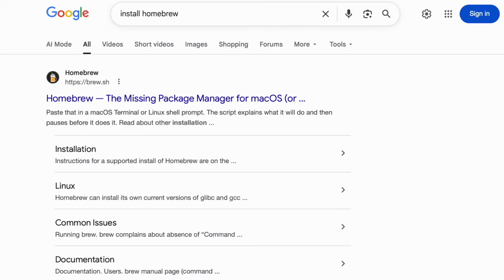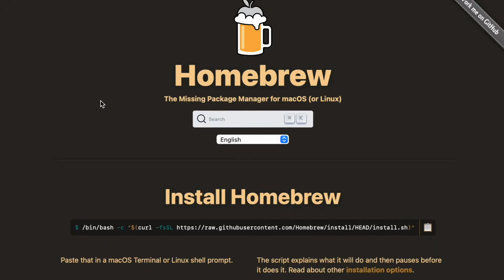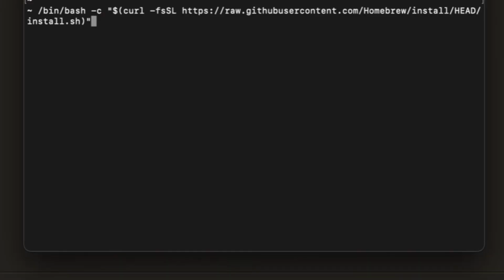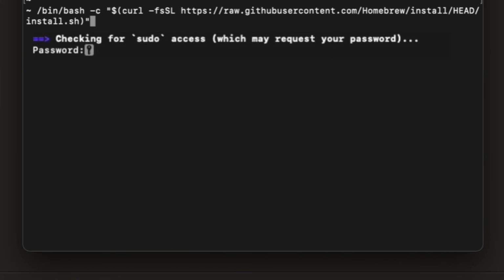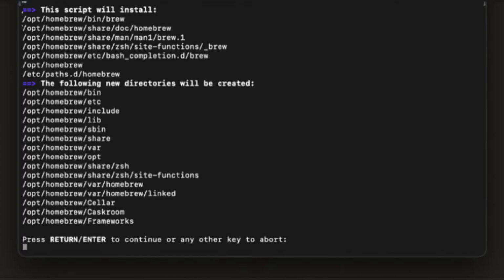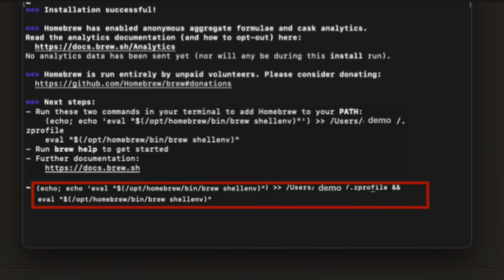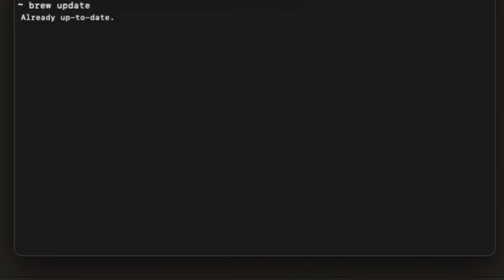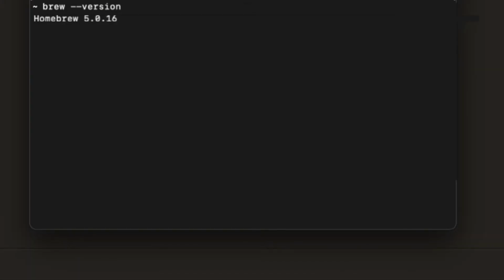How to Install Homebrew on Mac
This tutorial provides step-by-step instructions on how to download and install Homebrew on a Mac computer.

📚 RESOURCE
Homebrew: brew.sh